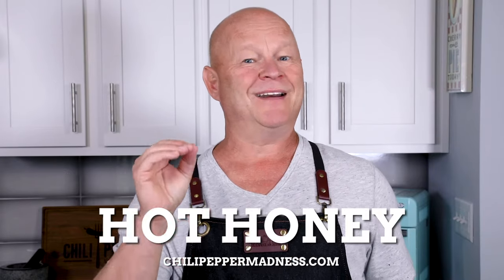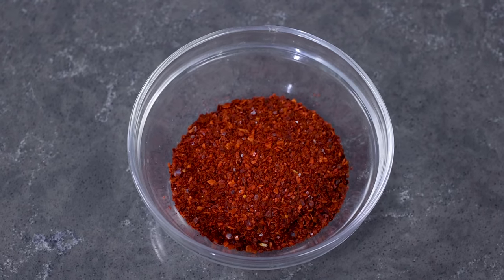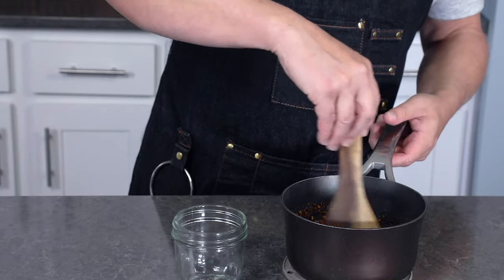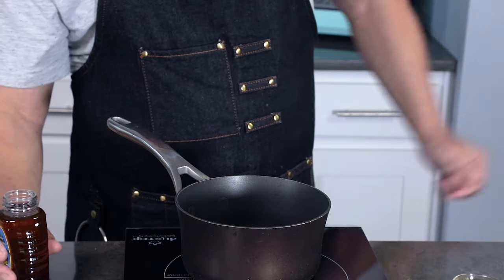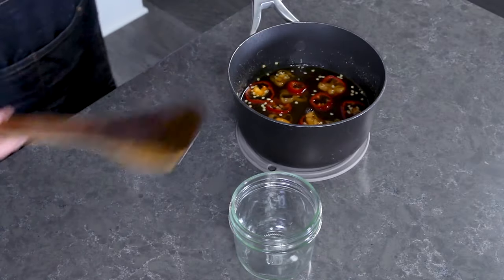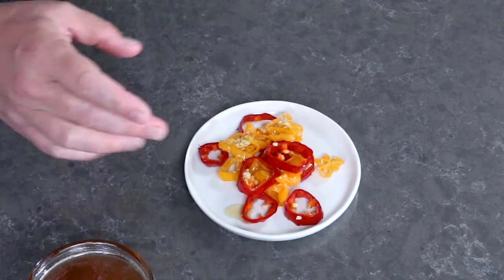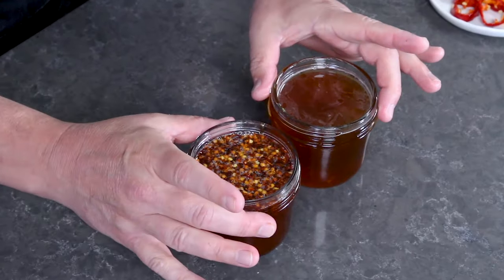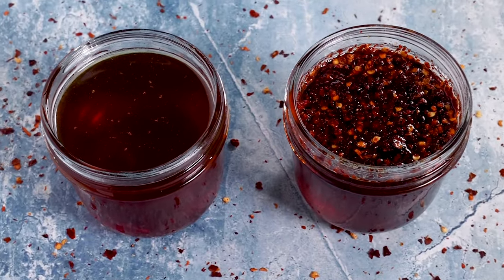Hot Honey Recipe (How to Make Hot Honey)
This hot honey recipe is easy to make with honey and fresh or dried chilies, the perfect sweet and spicy condiment for biscuits, pizza, and more! Chili infused hot honey has many, many uses.

TIMESTAMPS

0:00 Hot Honey Recipe
0:24 Option 1 (Chili Flakes)
1:50 Option 2 (Fresh Chilies)
3:24 Uses
4:24 Taste
4:42 More Recipes

THINGS YOU’LL NEED:
- 2-3 tablespoons hot chili flakes (or use crushed dried chilies, or 1-2 fresh hot chilies, sliced)
- 1 cup honey
- 1 tablespoon apple cider vinegar (optional)

-Mike